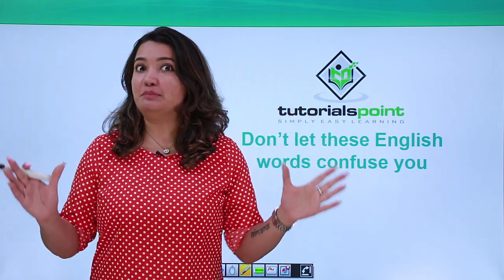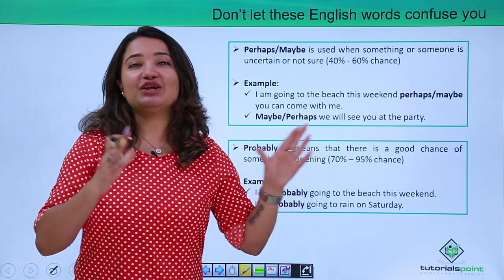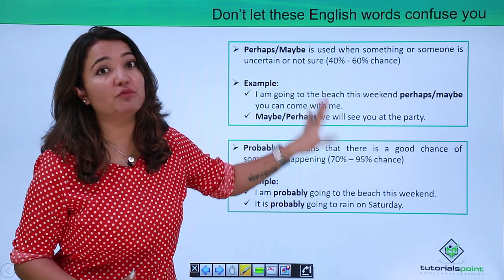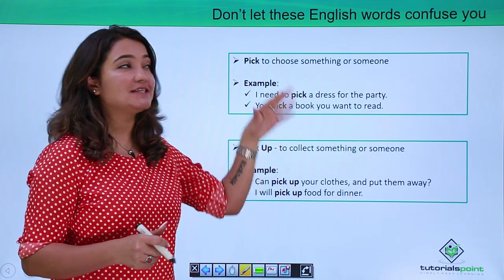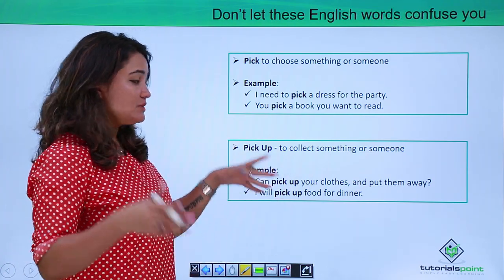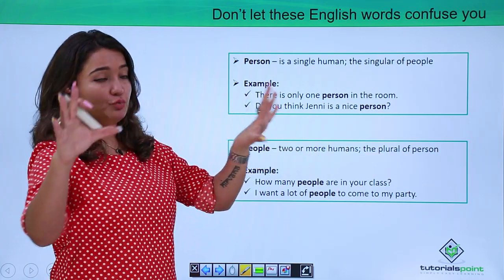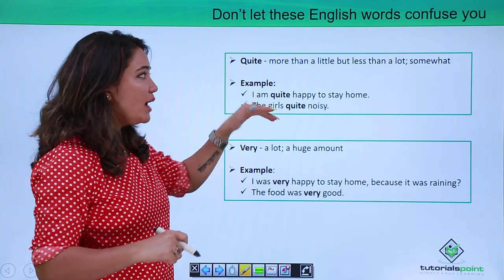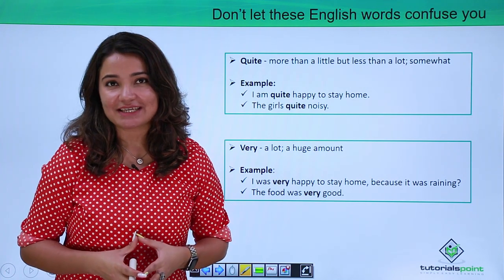Don't let these English words Confuse you